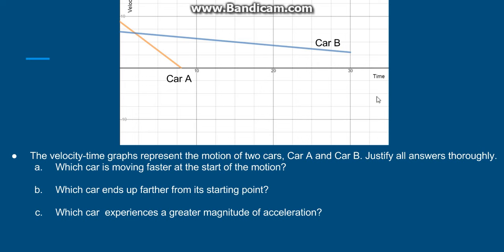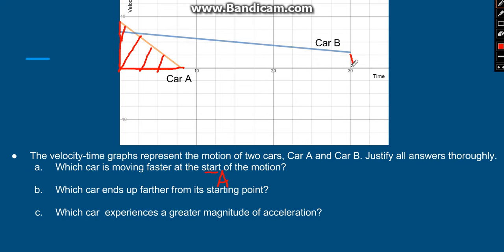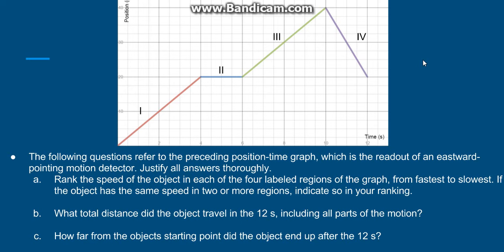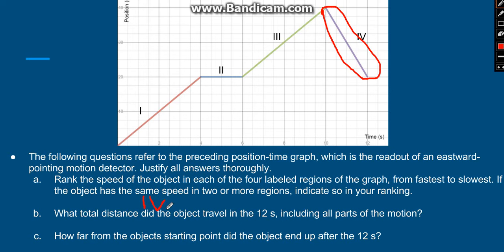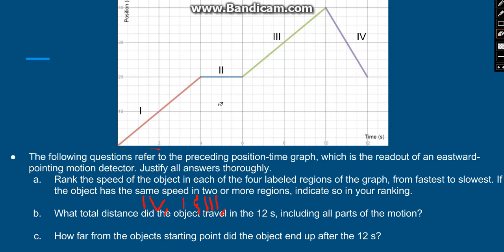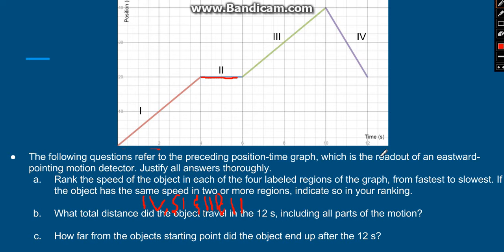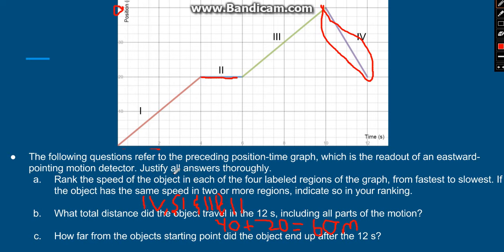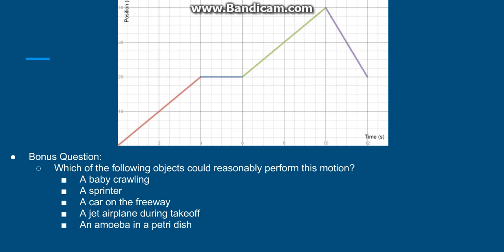Motion in a Straight Line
Sorry about the audio, just try and power through it. I will make sure the audio is better in my next video.